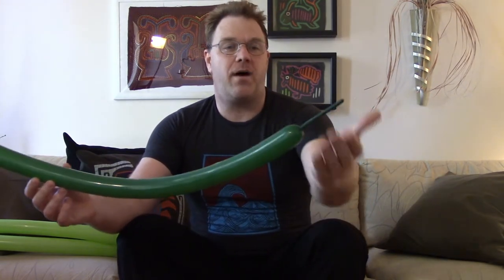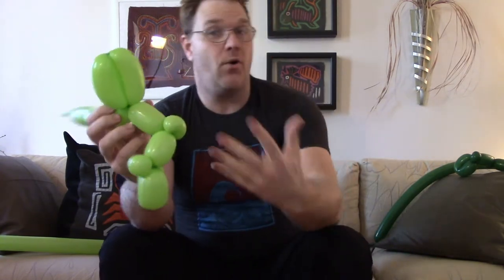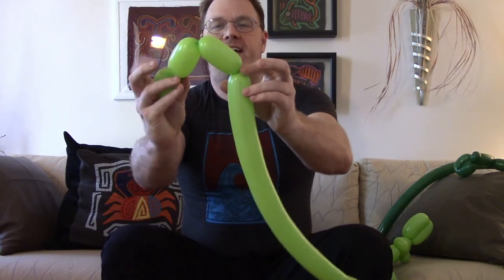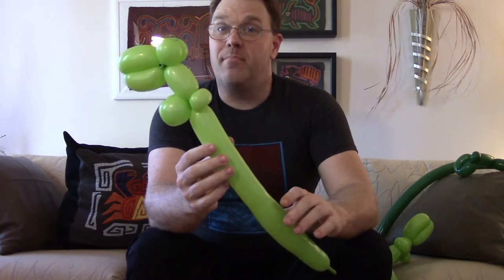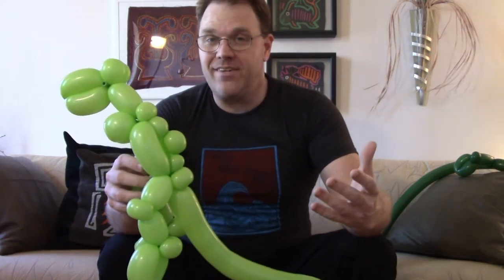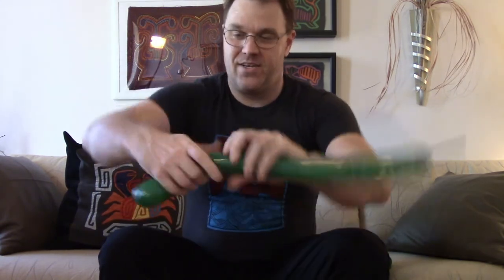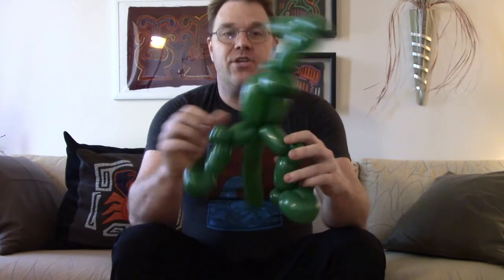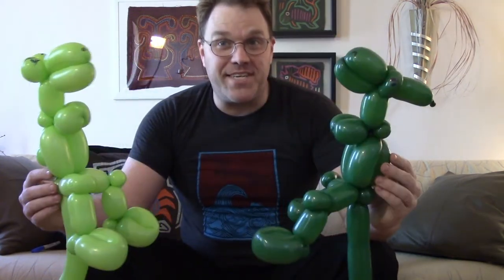Dinosaur Balloon Duo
This is one of my balloon tutorials on how to make two simplistic dinosaur balloons, specifically the T-Rex and Parasaurolophus.  It takes two balloons per shape and I only use Qualatex 260 balloons.  Hope you enjoy my video.